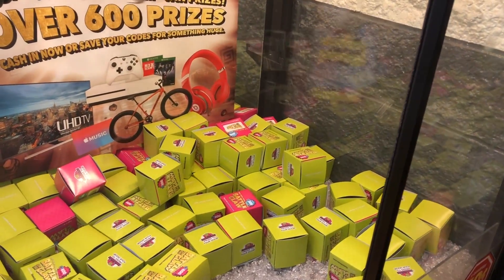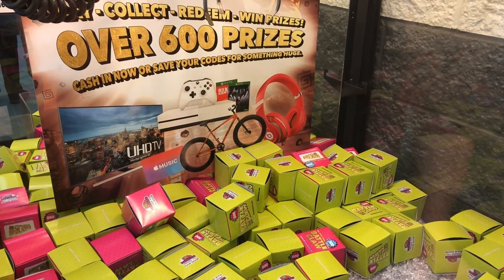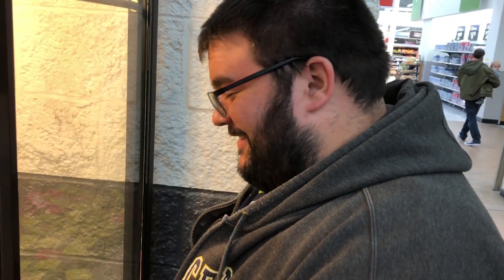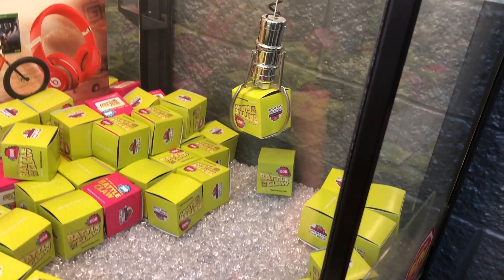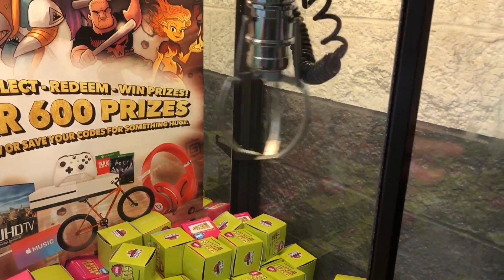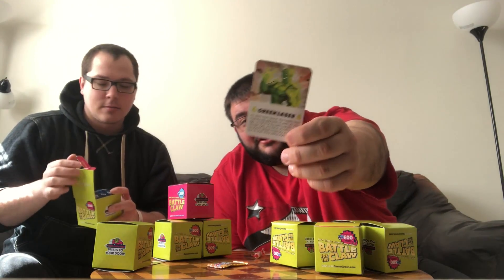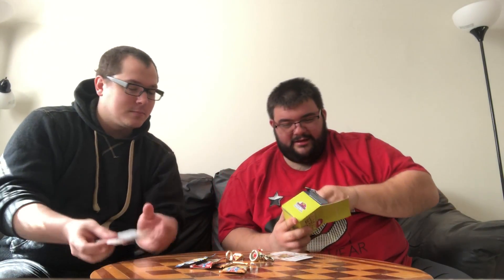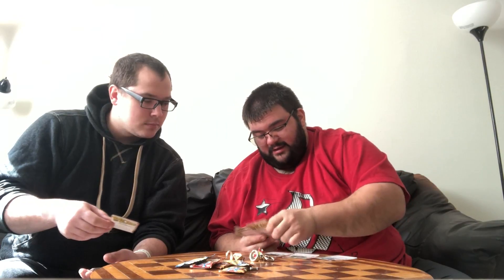Getting GamerGreen G's! Battle for the Claw 4: The Legacy Continues!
Nick and Ethan go head to head again! How will this epic round play out? Watch to find out!

Keep Watching!